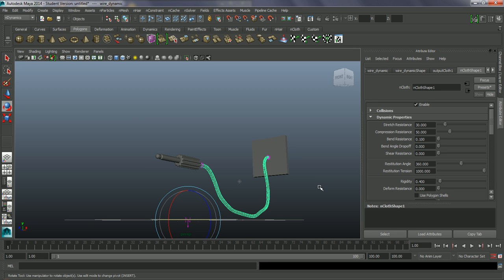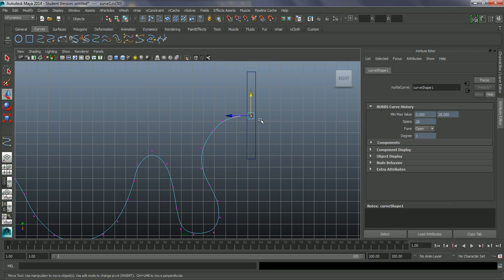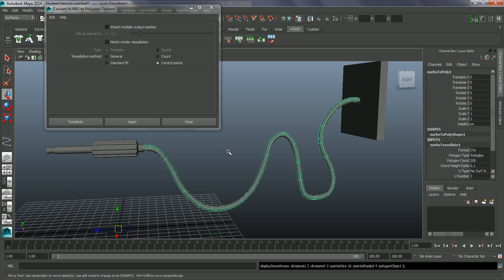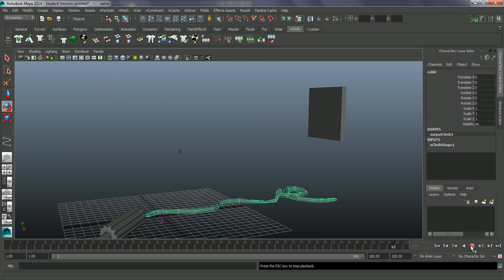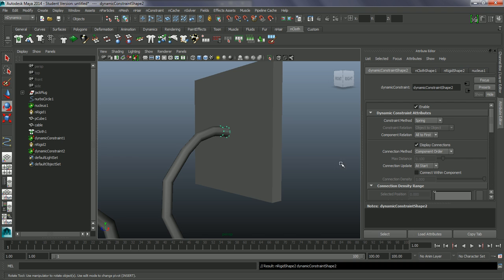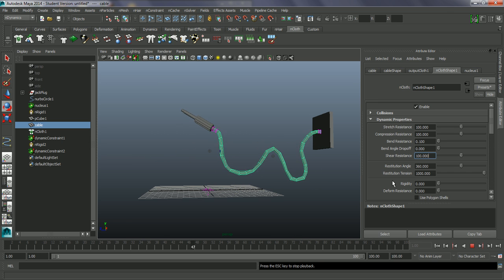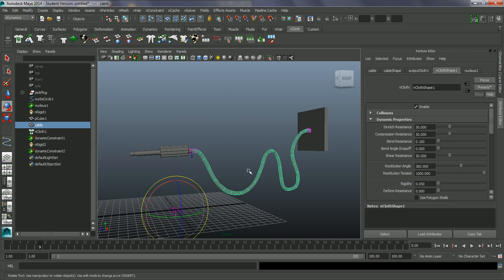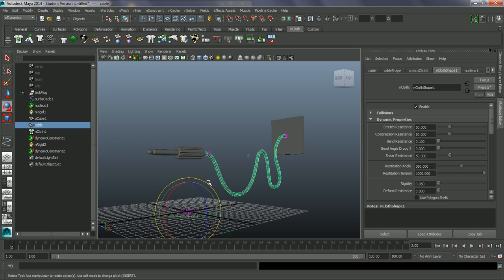Creating a dynamic cable in Maya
This is a short demonstration of how you can use nCloth to create a dynamic cable